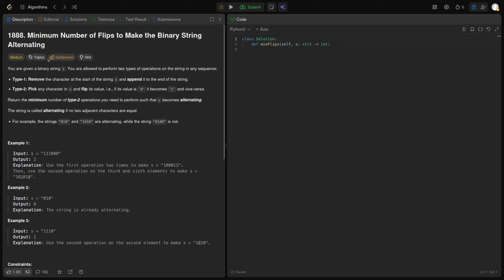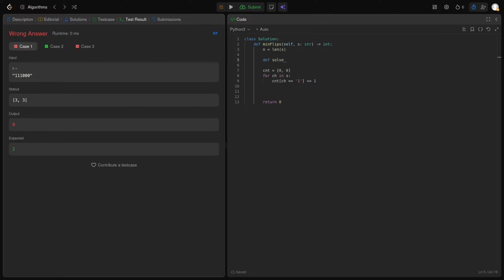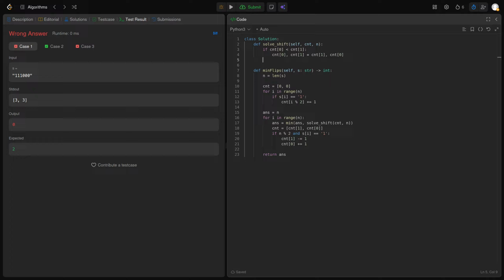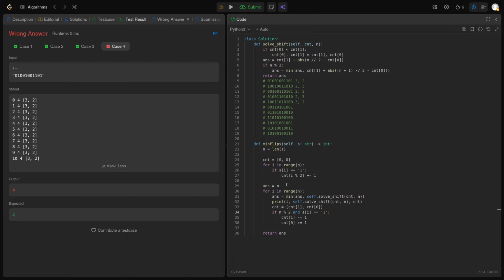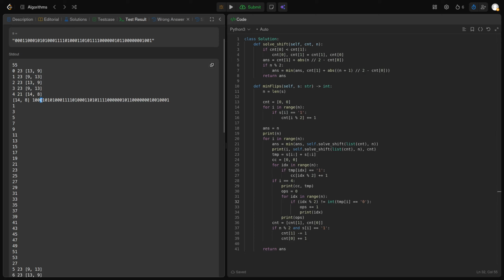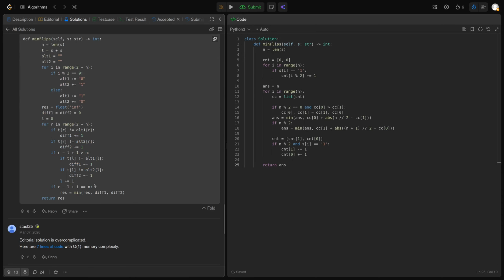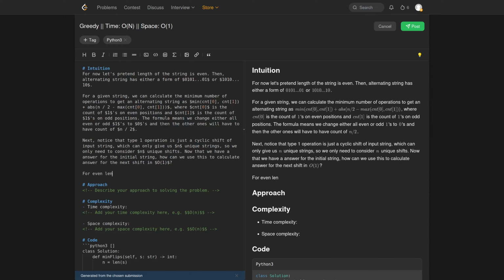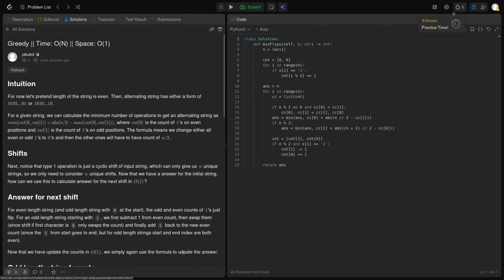Minimum Number of Flips to Make the Binary String Alternating - Leetcode 1888 - Road to FAANG #246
implementation and solution write up pain :D